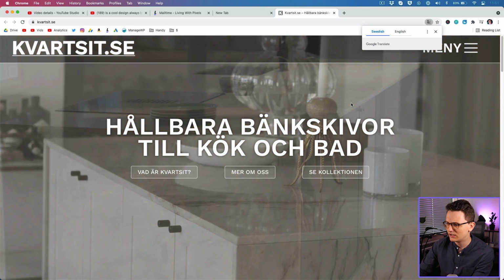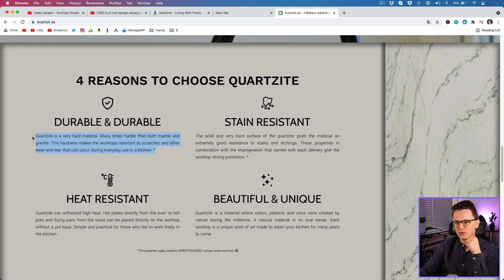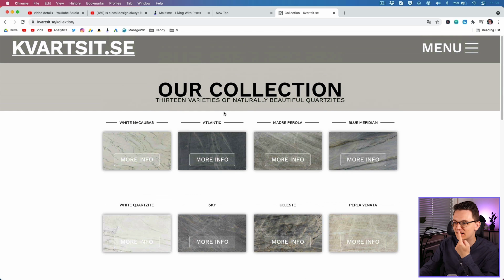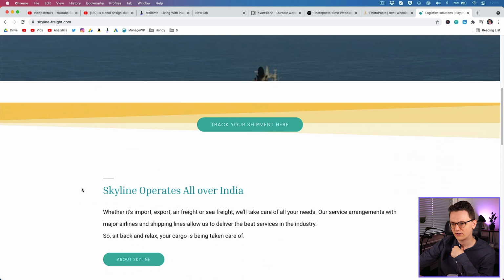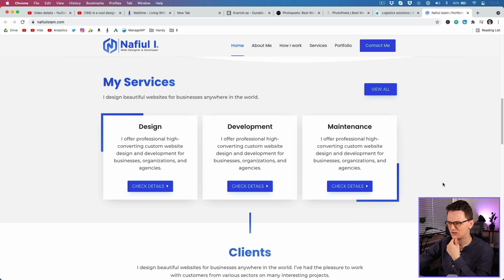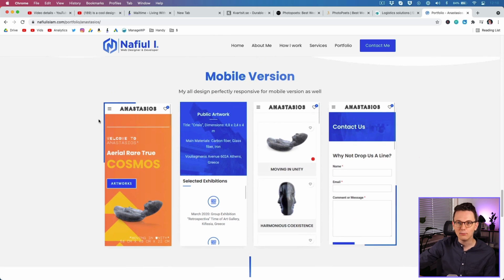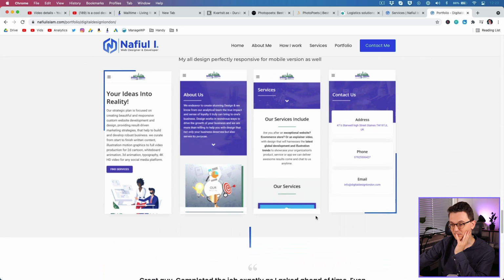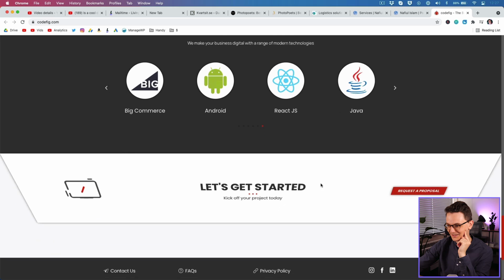Does this website have too many animations? - Mailtime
In this episode of Mailtime you will see 2 portfolio websites with animations. Do you also think that one of those website has a bit too many animations? What can we learn from this as designers? I hope you guys will enjoy this episode.

Do you also want to get feedback in this show? Go to and follow the instructions to make a better chance